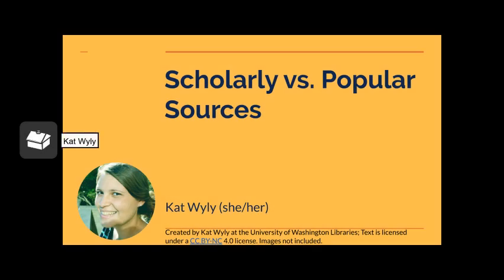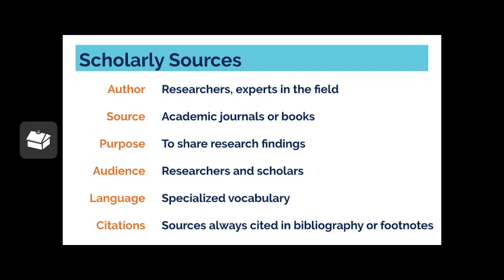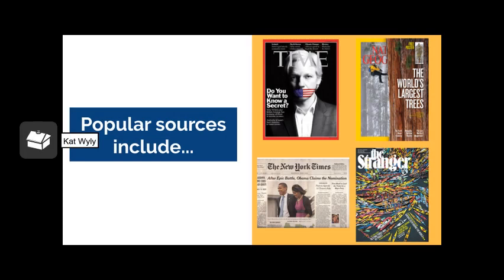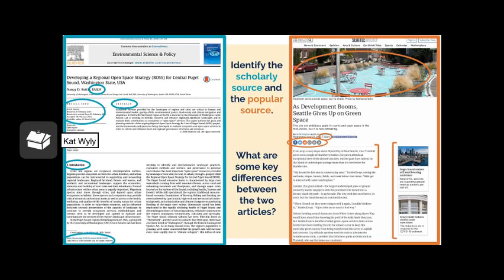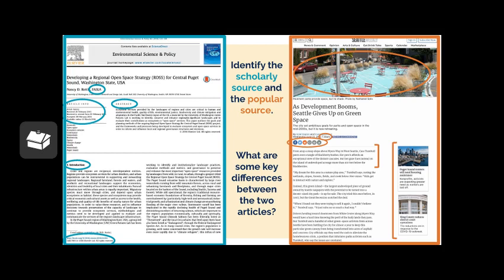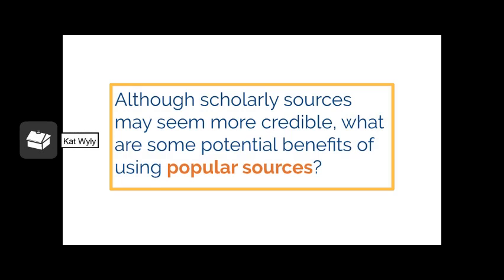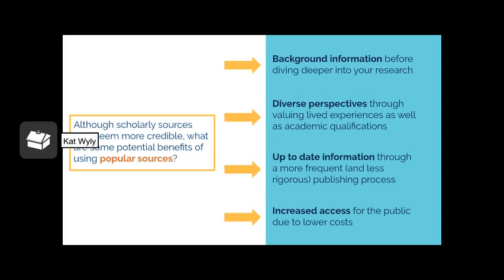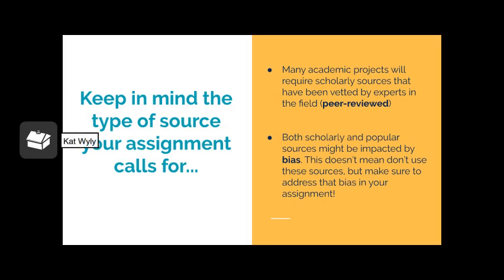Scholarly vs Popular Sources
ACTIVITY at 4:40 -
Source 1: Developing a Regional Open Space Strategy (ROSS) for Central Puget Sound, Washington State, USA

Source 2: As Development Booms, Seattle Gives Up on Green Space

This is the sixth in a series of videos created for expository writing program classes at the University of Washington. Videos can be watched individually as needed, or as a series. In this video, Kat explains how the differences between popular and scholarly sources and what those differences mean when researching

If you’d like to engage with this content in a different way, feel free to view the presentation as a Voicethread or a Google Slide Presentation.